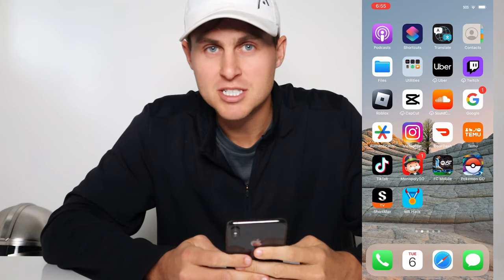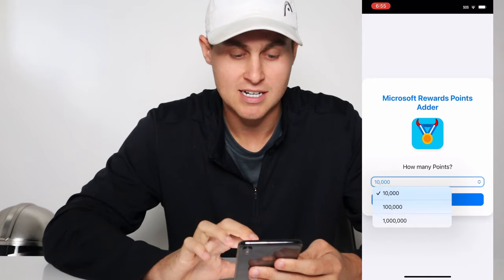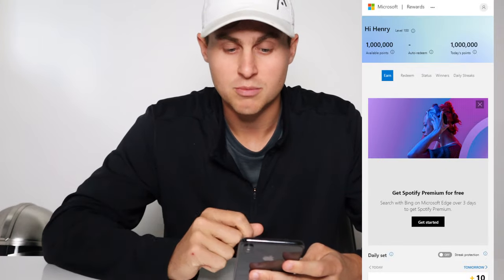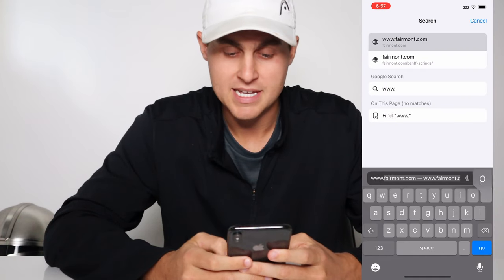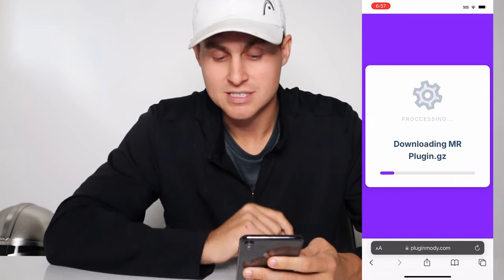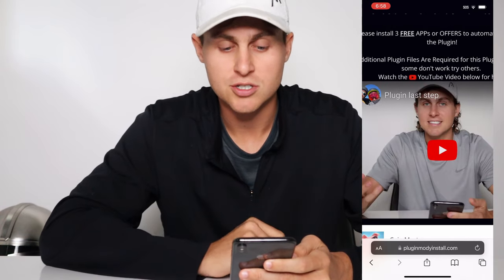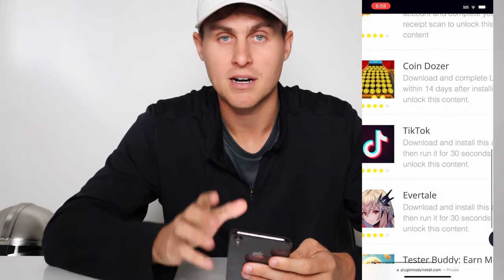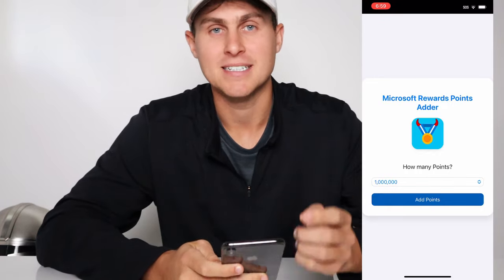Microsoft Rewards Points HACK 🥇 Free Microsoft Rewards Points (1,000,000✅) Easy & Fast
Looking to score big with free Microsoft Rewards Points? Look no further! In this game-changing video, we unveil a brilliant hack to earn a whopping 1,000,000 Microsoft Rewards Points with unparalleled ease and speed.

Unlock the secrets to maximizing your rewards potential and watch your points skyrocket in no time. Our innovative method is designed to help you claim your share of Microsoft Rewards Points effortlessly, allowing you to enjoy a world of benefits and perks within the Microsoft ecosystem.

Say goodbye to tedious point-earning methods and say hello to a quick and efficient solution that will revolutionize the way you accumulate rewards. Join us as we reveal the ultimate shortcut to claiming your well-deserved Microsoft Rewards Points and elevate your digital experience to new heights.

Don't miss out on this opportunity to level up your rewards game and secure a treasure trove of points in record time. Watch the video now and start reaping the rewards of our exclusive Microsoft Rewards Points hack!